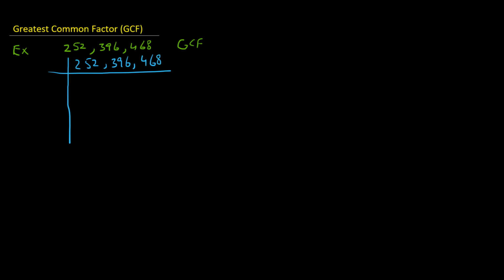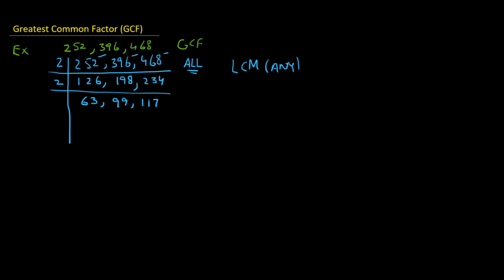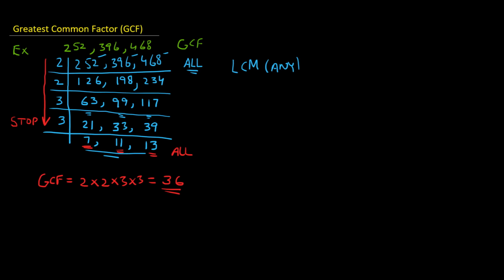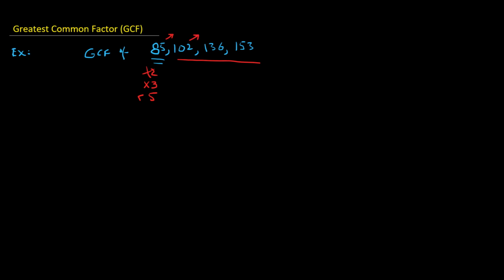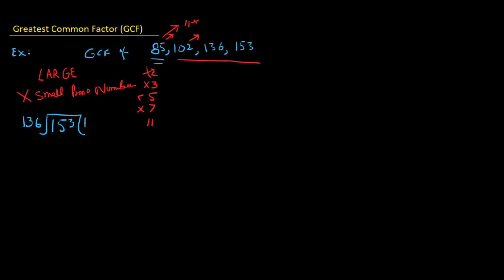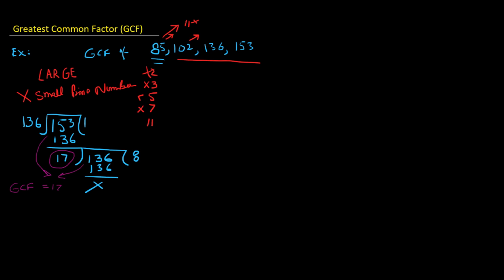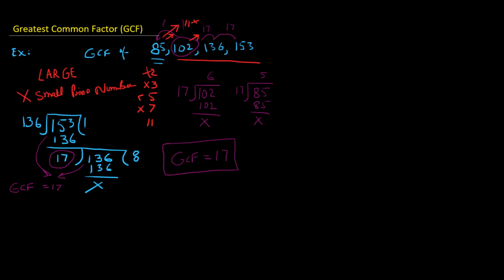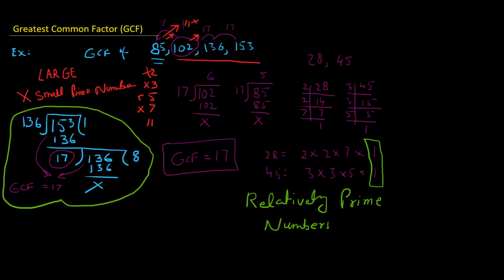ALG 26 GCF Part 2 Large Numbers C